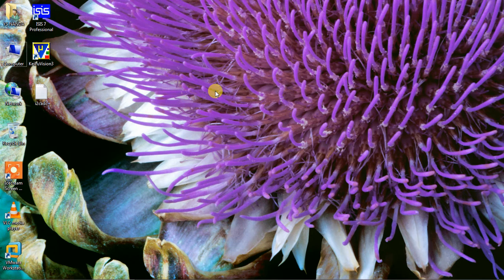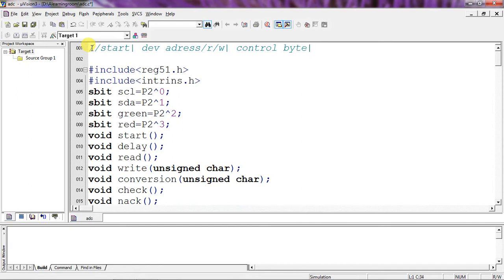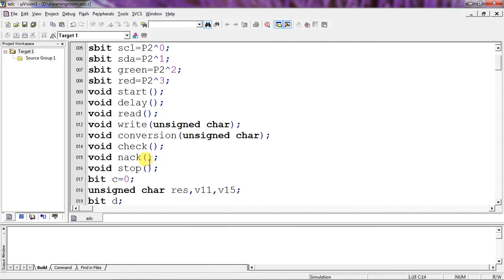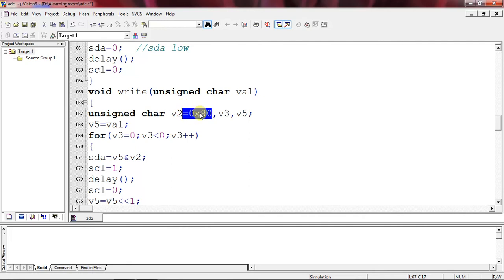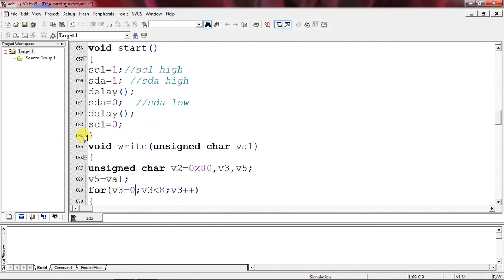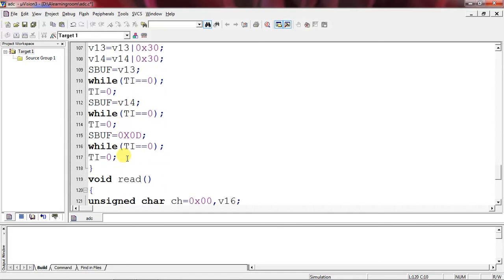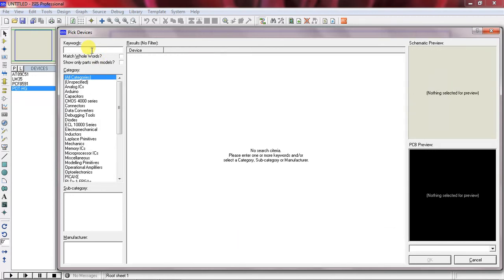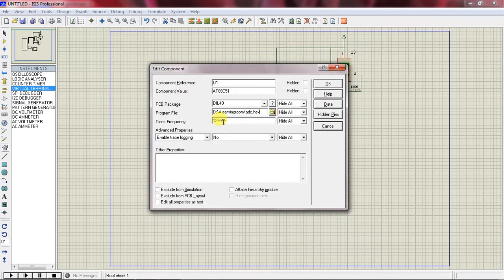ADC PCF8591 interfacing with 8051 program using keil and proteus simulation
ADC PCF8591 Interfacing with 8051 micro controller using keil and Proteus simulation, I2C communication, Temparture display in serial terminal ,LM35 temparature sensor